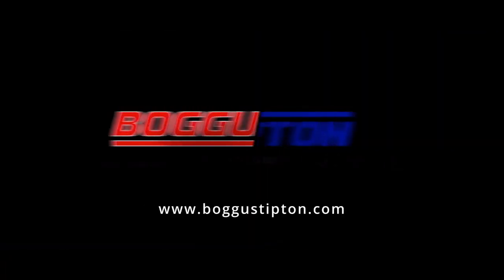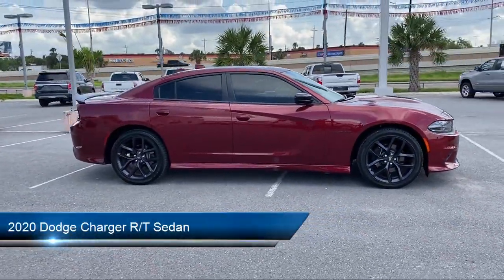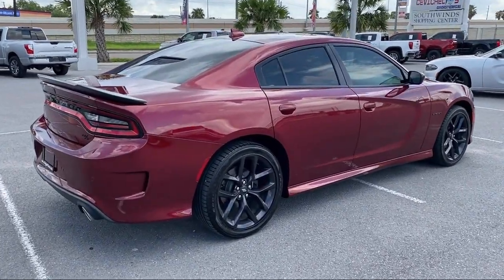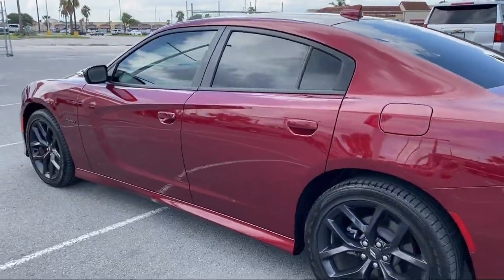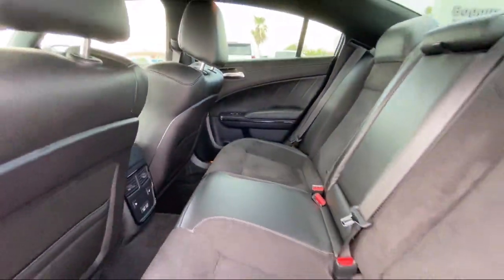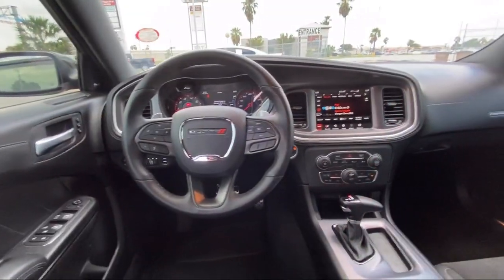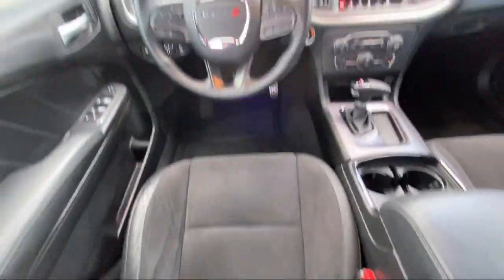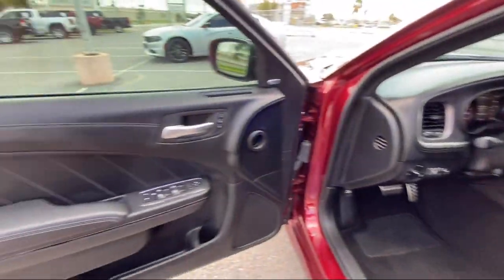2020 Dodge Charger R/T Sedan Brownsville Harlingen McAllen Weslaco Port Isabel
2020 Dodge Charger R/T Sedan Stock Number: H176396 Vin:2C3CDXCT1LH176396.

Boggus Tipton
2101 Central Blvd.